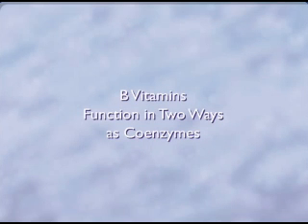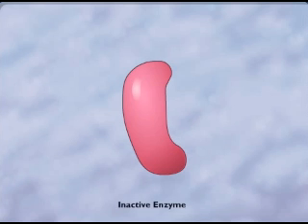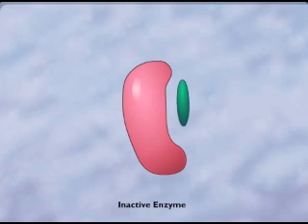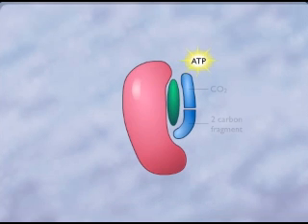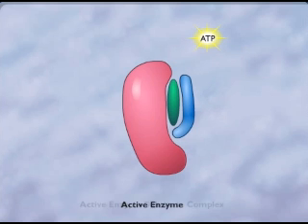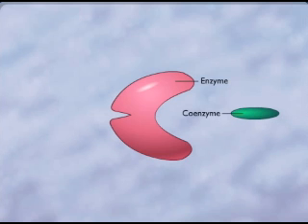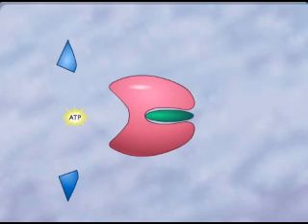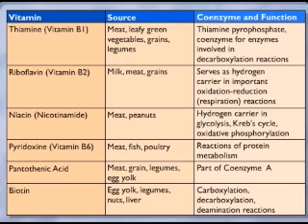B Vitamins: function in two ways as co-enzymes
Vitamins B: function in two ways as co-enzymes